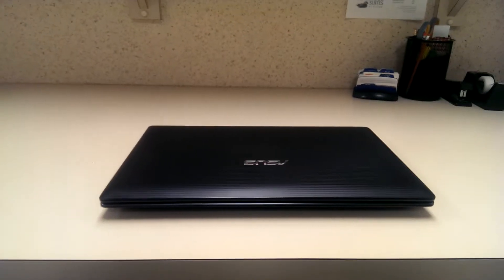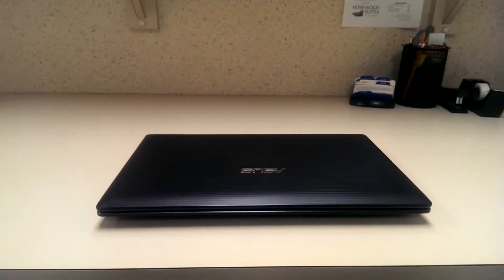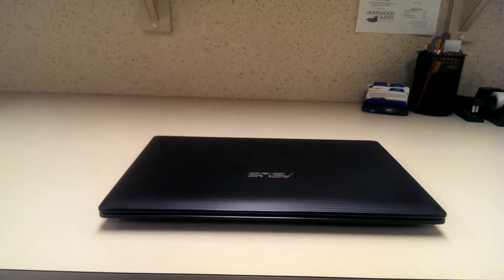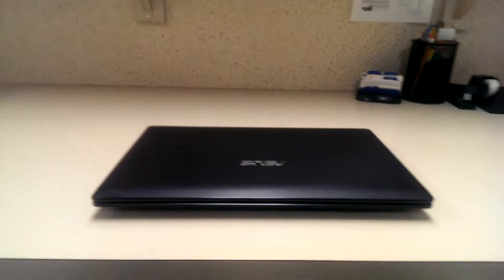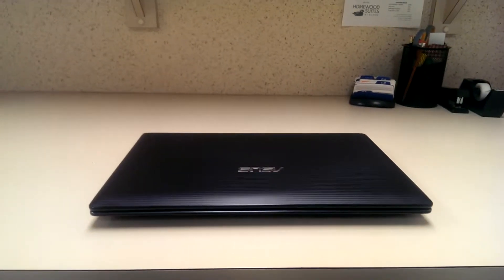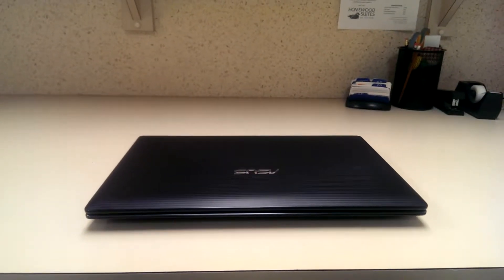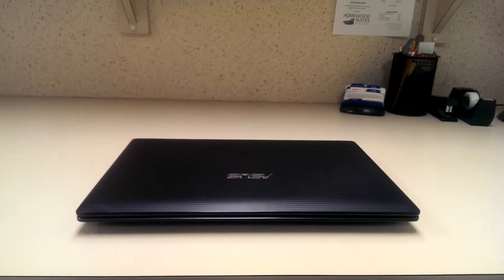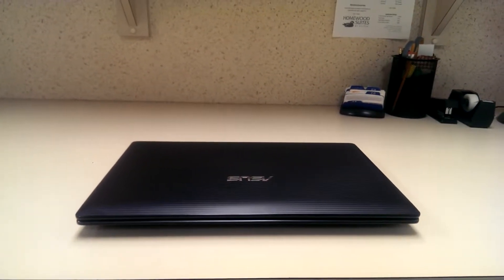Asus K55N-DS81 SSD & Ram upgrade with Linux Mint 16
Laptop: Asus K55N-DS81
SSD: Seagate 600 240gb
Ram: 2x Adata 4GB @1600 mhz